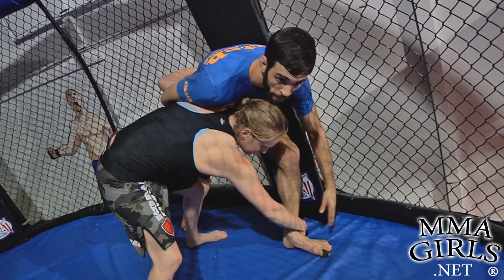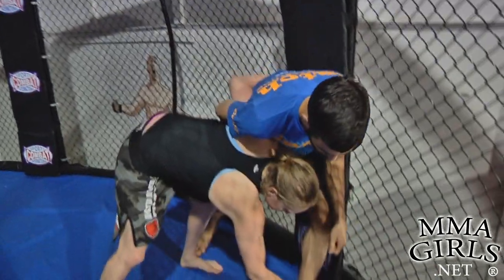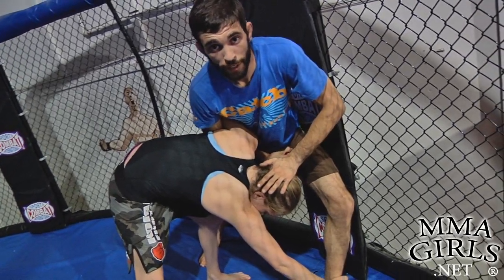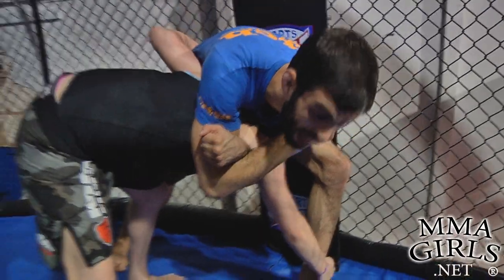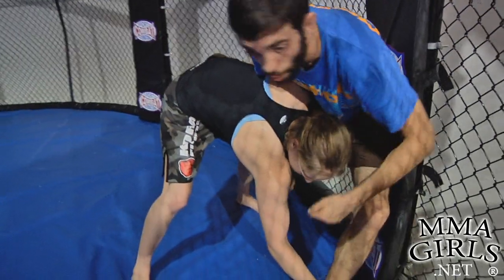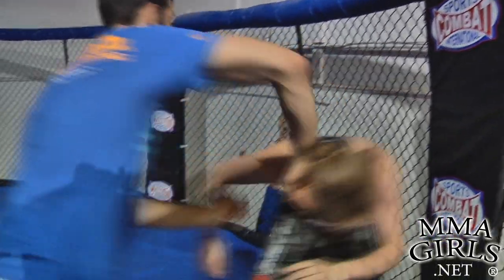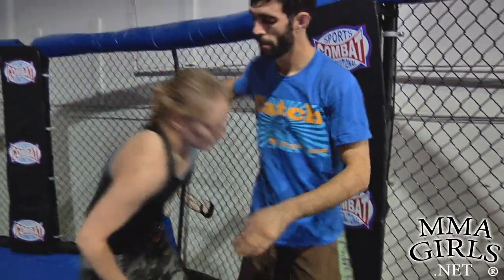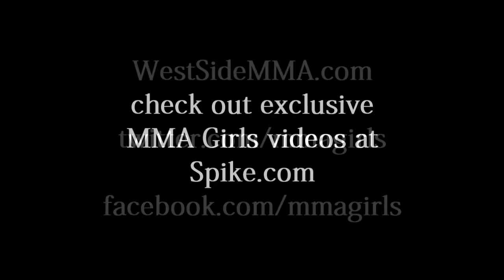UFC vet Roli Delgado shows an ankle pick defense on Hillary Williams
use this to avoid being taken down